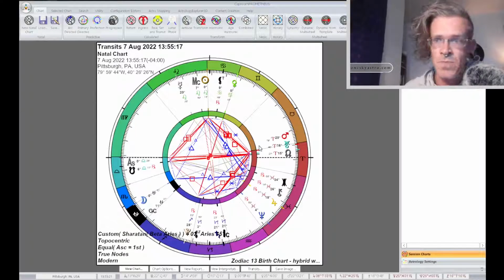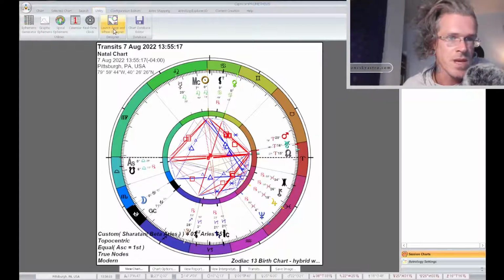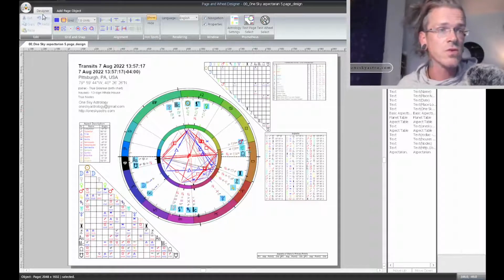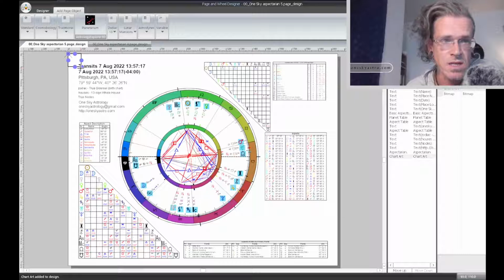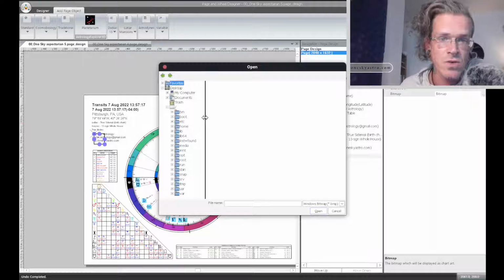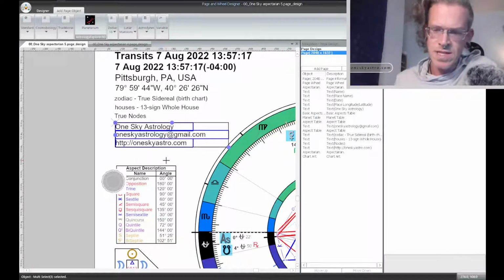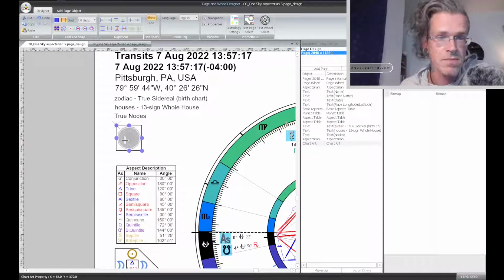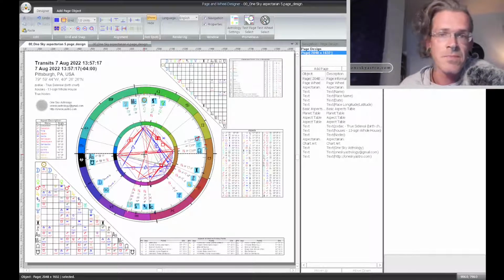Capricorn PROMETHEUS tutorials - how to add branding or graphics to your custom charts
In this tutorial video for Capricorn Astrology Software's PROMETHEUS, we'll explore the potential to add custom graphics, logo, or other branding to your custom charts using the Page Designer.